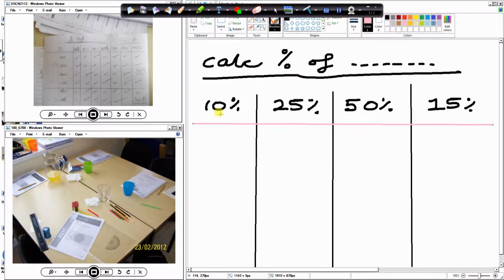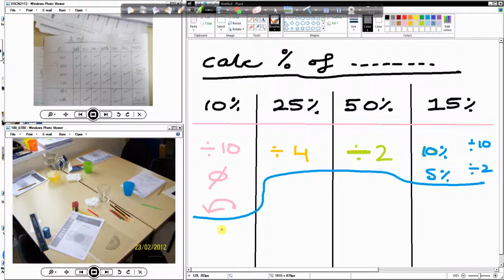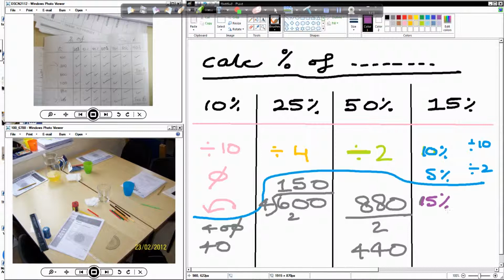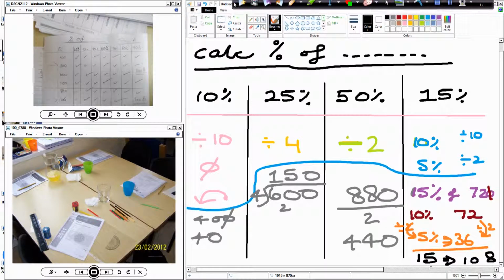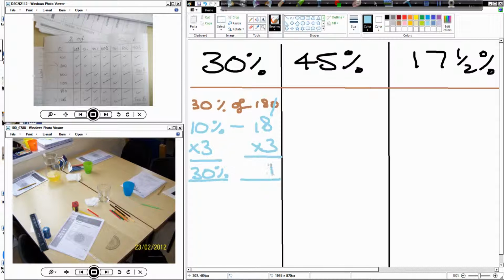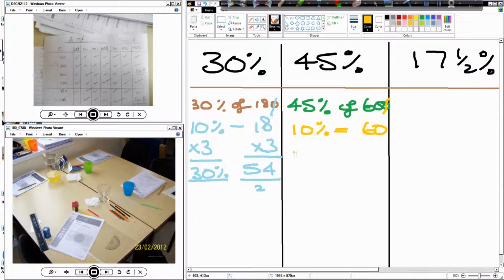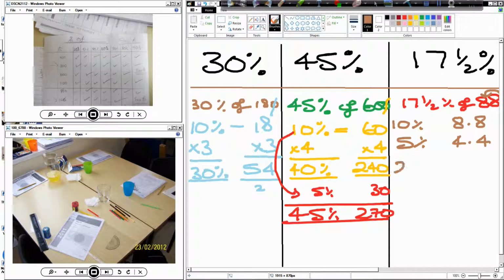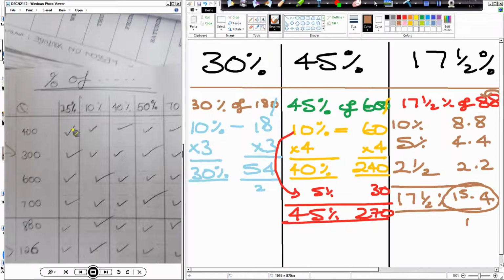Percentages of 10 n 25 n 50 n 15 n 30 n 40 n more percent